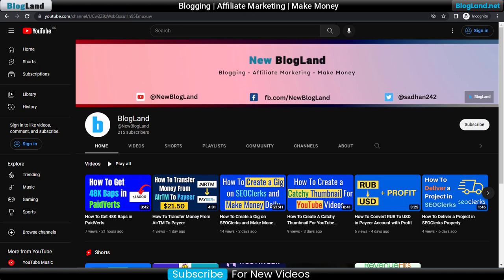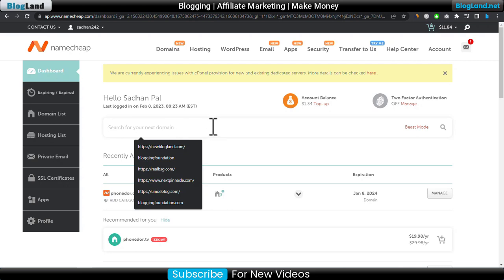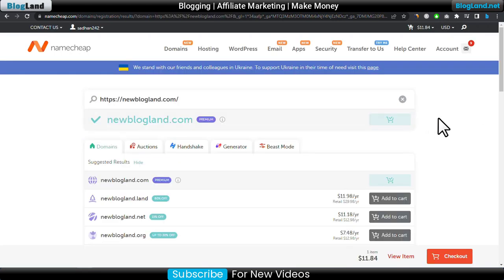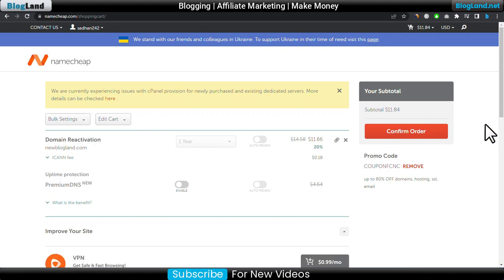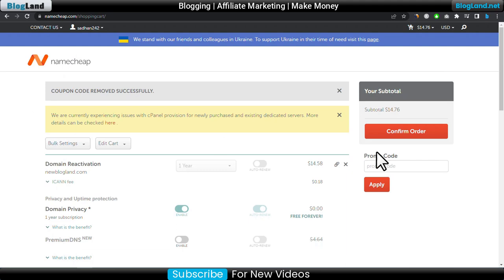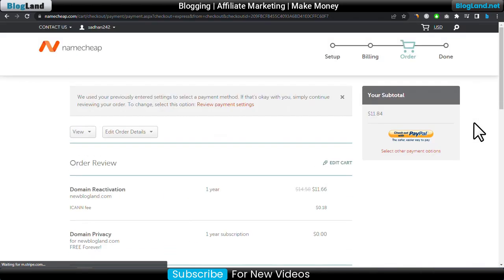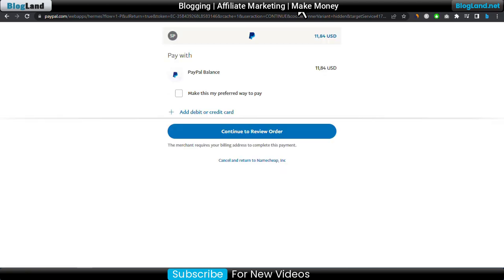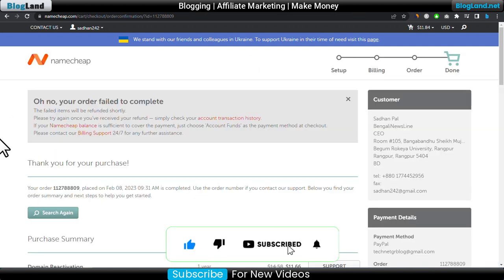How To Renew an Expired Domain Name in Namecheap (20% Extra Discount)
In this tutorial video, we'll walk you through the process of renewing an expired domain name in Namecheap. We'll show you step-by-step how to quickly and easily renew your expired domain name and get it up and running again.

But that's not all! We've also got a special discount code that will give you an extra 20% off your renewal price, so be sure to watch until the end of the video to get the code.

Renewing an expired domain name can be a bit daunting, but with our simple instructions, you'll be able to get your website back online in no time.

If you're ready to get your expired domain name back up and running, then this tutorial is for you.

◼️ Best CRM